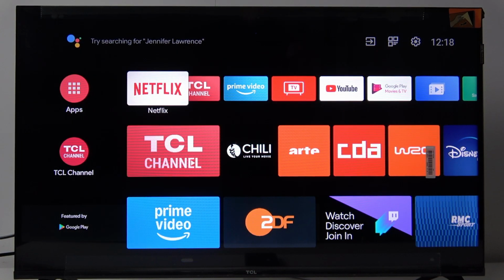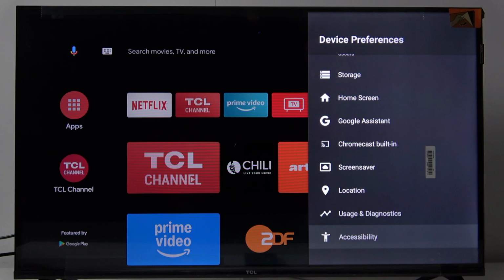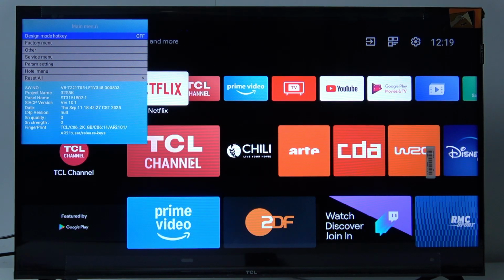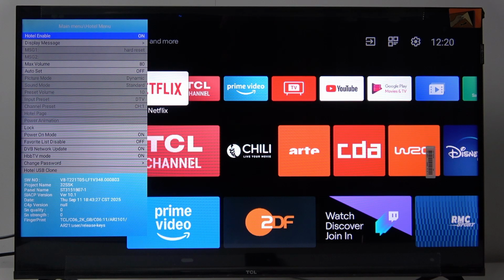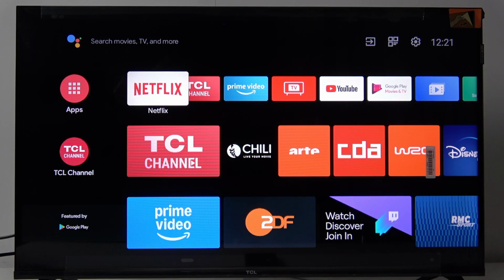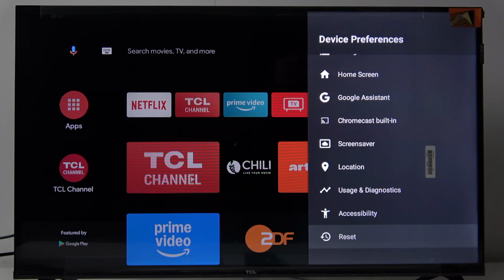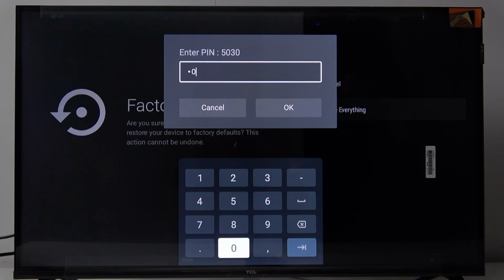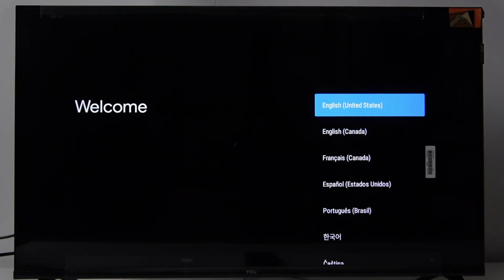How to Factory Reset TCL TV (Restore Default Settings)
This video shows how to perform a factory reset on your TCL 32V5C TV and restore default settings. You will learn the normal reset method via Settings → Device preferences and an alternate service-menu method when the Reset option is hidden. The walkthrough covers opening the gear Settings, using the remote sidebar, entering the secret service code to access service mode (11950), disabling Huddle Mode, starting the factory reset, entering the shown PIN (example: 5030), and what to expect when the reset finishes. Warnings about data loss and notes that purchases stay linked to your account are included, plus safe tips when using service mode.

How to factory reset TCL 32V5C?
How to restore default settings on TCL 32V5C TV?
Where is the reset option on TCL 32V5C?

0:00 Intro and overview
0:04 Open Settings (gear icon) and go to Device preferences
0:22 Scroll to bottom to find Reset option
0:41 Alternate path: open Settings sidebar using remote gear button
0:49 Enter service mode: Picture → Advanced settings → Brightness → Contrast then enter 11950
1:17 Disable Huddle Mode in service menu (use D-pad)
2:28 Return to Settings → Device preferences → select Reset
2:58 Select Factory reset → Erase everything → enter on-screen PIN (example 5030)
3:36 Wait for reset to complete and the setup/language screen to appear
4:02 End and tips